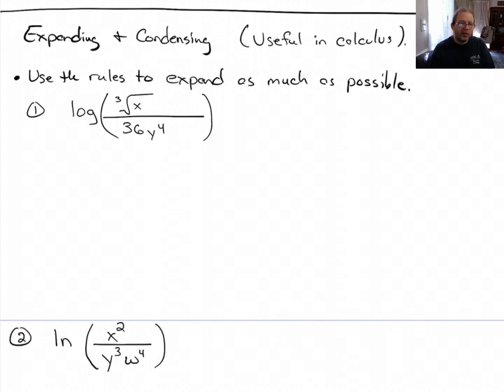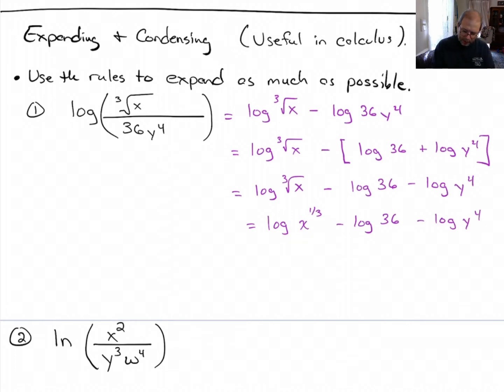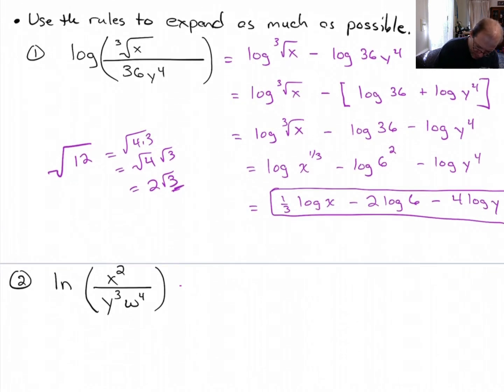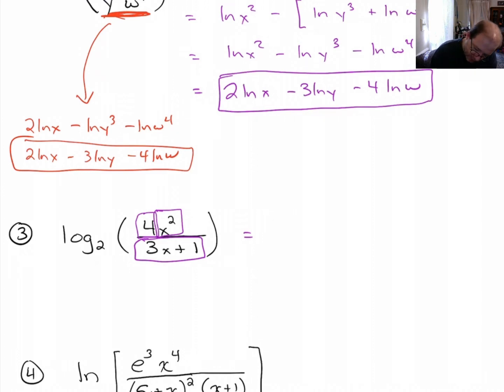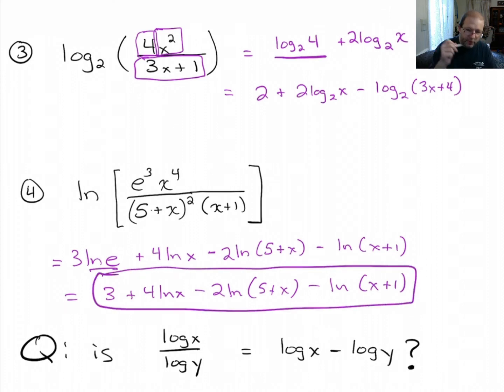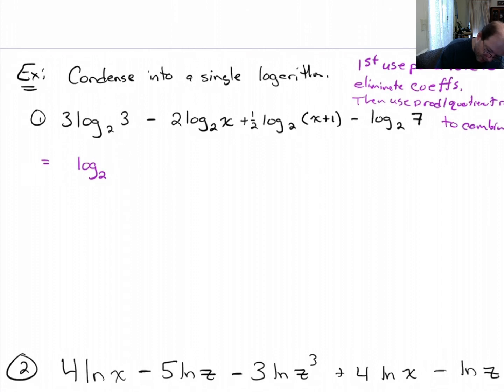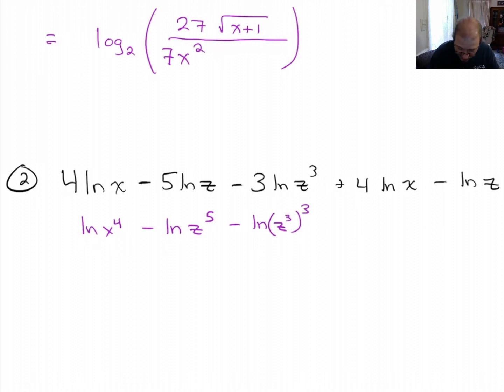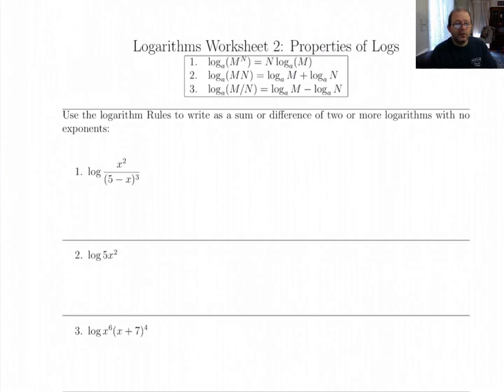p6.5.2 condensing and expanding logs